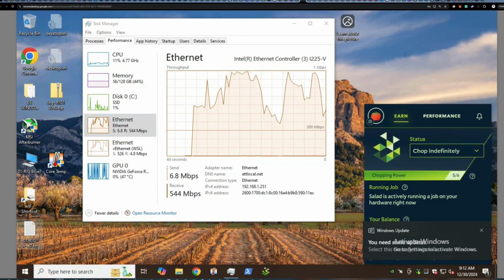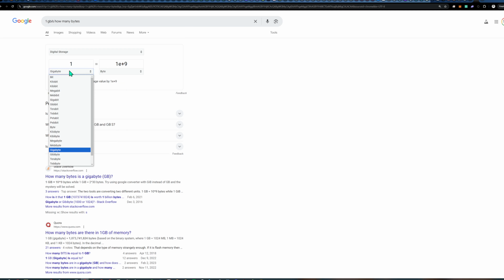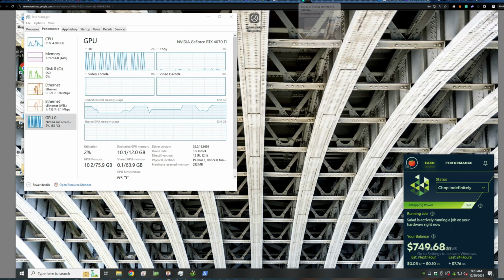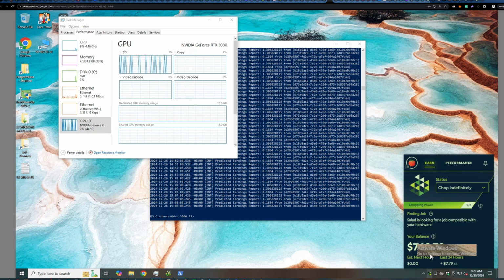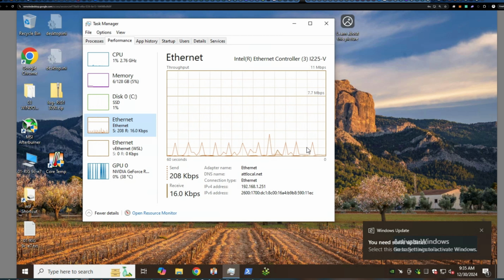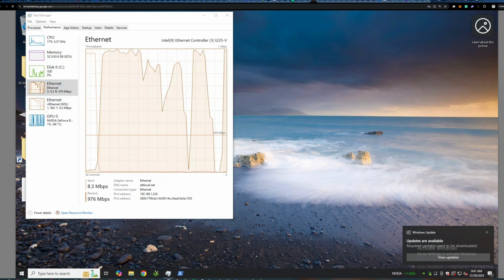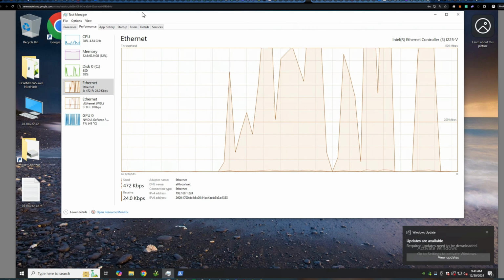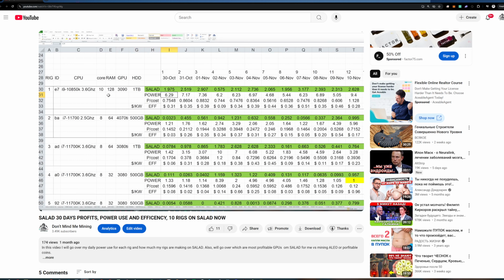10 RIGS on SALAD Ai UPDATE, MY 1GB/s INTERNET CRUSHING DOWN, EXTRMWILL RUNNING SALAD ON 5GB/S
Do I need to upgrade my internet my 10 RIGS on SALAD Ai UPDATE, MY INTERNET CRUSHING DOWN, EXTRMWILL Tech RUNNING IT ON 5GB/S, CHECK HIS CHANNEL HERE:

command to get your earning stats in Window powershell:
Get-Content (Get-ChildItem -File C:\ProgramData\Salad\logs\ | Sort-Object LastWriteTime | Select-Object -last 1).FullName | Select-String "Predicted Earnings Report:"

Warning: Modifying your asic and Installing OC will void your iceriver warranty and do it at your own risk. DOYR use this information careful and take it with a grain of salt.

OC recomended to use 330W PSU no OC available yet

3 Pin 4 Pin Fan Adapter PWM PC Chassis Cooling Fan Hub 8 Way Splitter DC12V Speed Controller with 6 Pin Power Port

pcie power cables:

NOTE:
DO NOT USE THIS ADAPTER ON ABOVE  STOCK FIRMWARE OVER 10amp LOADS

2Pcs No Wires Connector XT60 XT-60 Parallel Connector

2 fans option - PWM Driver Module, DC 12V 24V
48V 2 Channel 4-Wire Fan Temperature
Controller Speed-

ice river iceriver kso KSO ks0 ULTRA KS0ULTRA MONITOR TOOL MONITORING TOOL Commemorative

🧻 BTC: 3F5ePzQwZrmMEyUMwbv3XMcPv82Rj9MtXQ
🧻 ETH: 0x9f8b9E24Db8A16946675e17Bbbef35553DF51B01
🧻 USDT: 0x5Ad4Ff9b7e1bf8E5FDCeb3D5672aEb23D78f8805
🧻 SOL: 4UC8t3fQcwSy8t7znsism6juEoP2n9SrJqcPa4VSepke
🧻 USDC: B8aZ6MAX4B1vGNuncUo2xN8ZwS4YBEnTkEaop7hzYMb (on SOL network)
🧻 DOGE: D6sCQhbdYPFVBs7hQ4HwyK6GWbMzbvKMen
🧻 ETC: 0xa68Fe69cdE5fB7115fac49cA998864aAFA864817
🧻 KAS: qypkchtzaxcdy7kwtahdm09xur8u8pgrq3dcputz550n5rlue6zt0qstmfjnwsj
🧻 BGA: bugna:qzjcrwv454n28ly28jl33qf7yfu0sdt36pam004c2anz7u9naq24jcw3k4nkr
🧻 ALEO: aleo1k8n9hegfwdxpded9mccyyg5l2lw2ur706f2cg2nw0999xykmfgqq8zuqfw